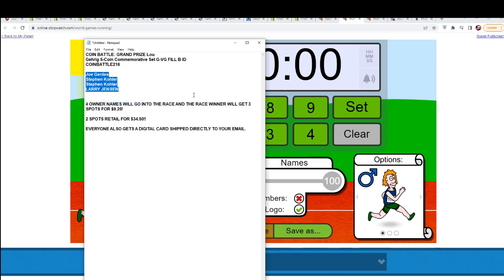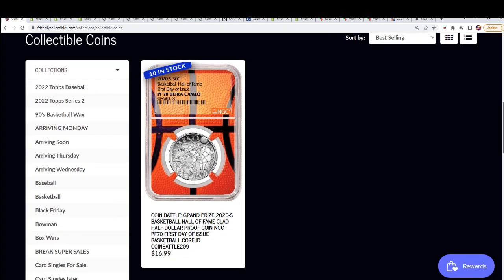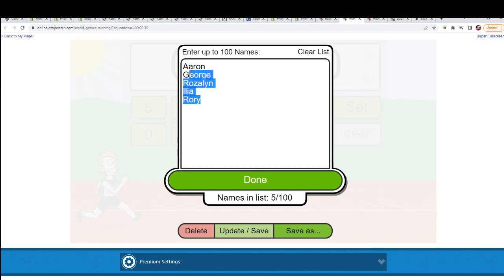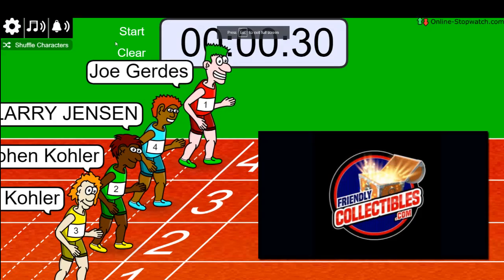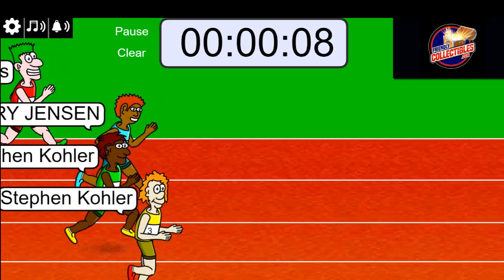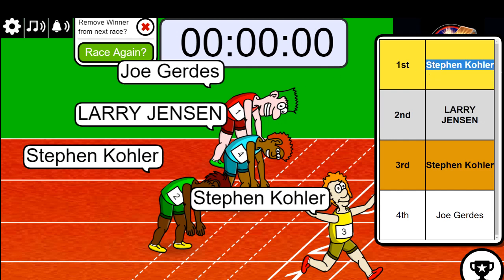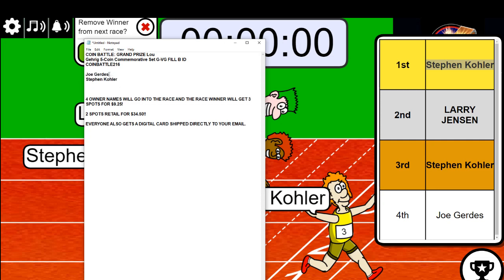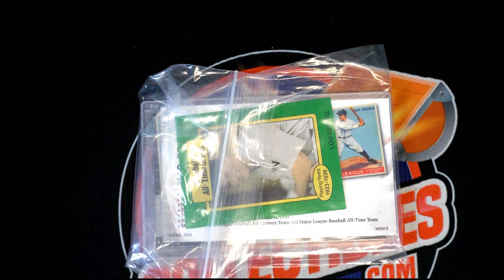Lou Gehrig 5 Coin Commemorative Set G VG FILL B ID COINBATTLE216